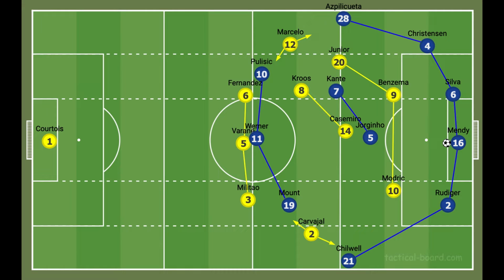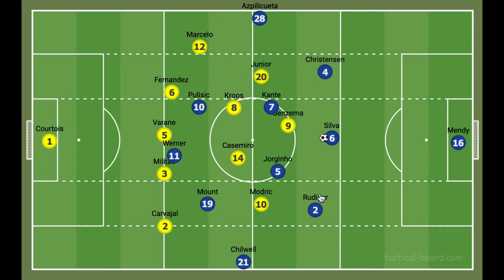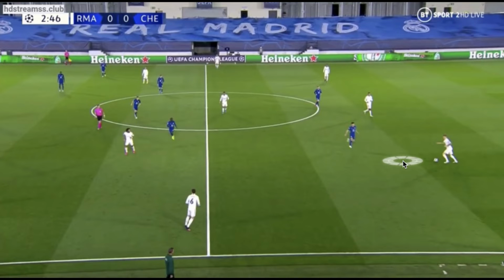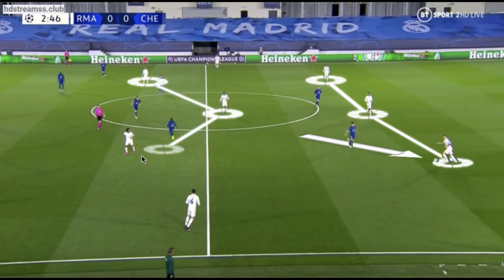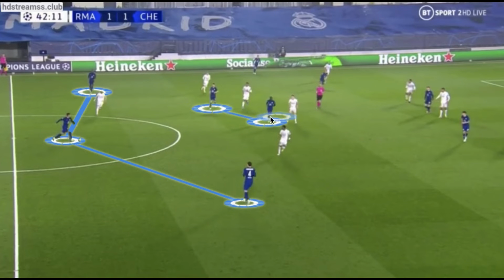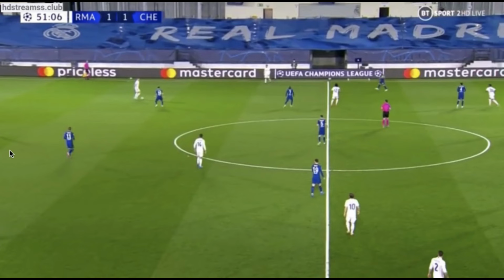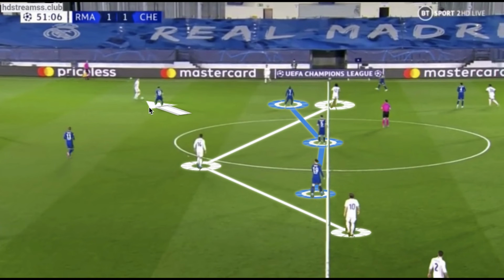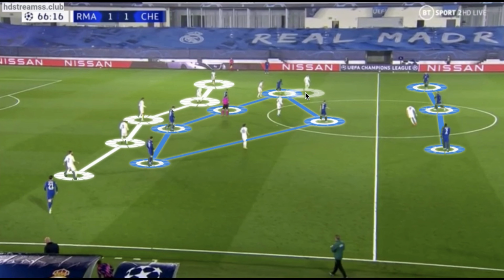How Tuchel's Chelsea Take a Narrow Away Goal Advantage Back To London Against Madrid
@chelseafc played @realmadrid in the @UEFA @DAZNUEFAChampionsLeague

This video is about how Chelsea and Tuchel used their 3-4-3 to can a narrow away goal lead against Zidane's Real Madrid who tried to match them with a 5-4-1 shape.